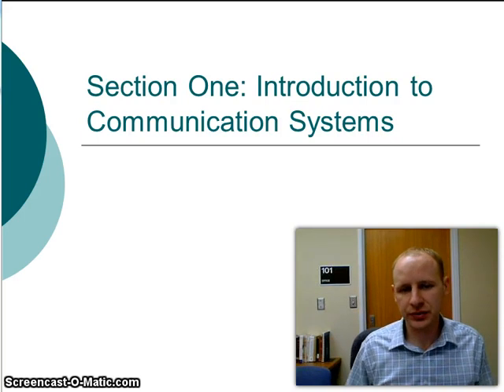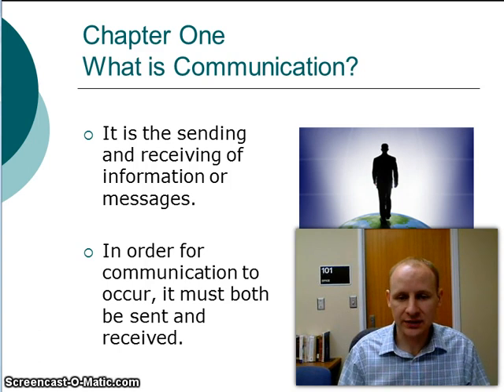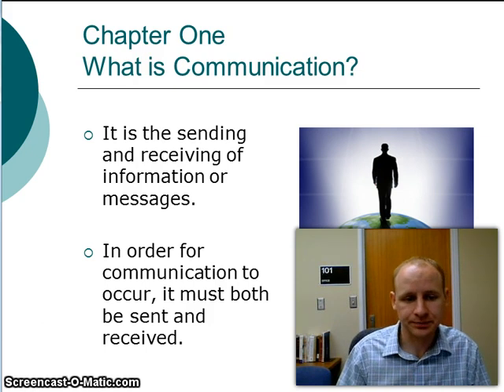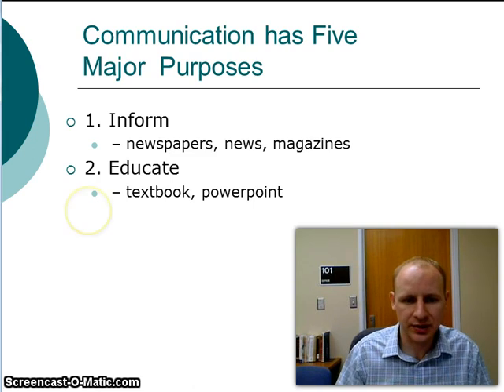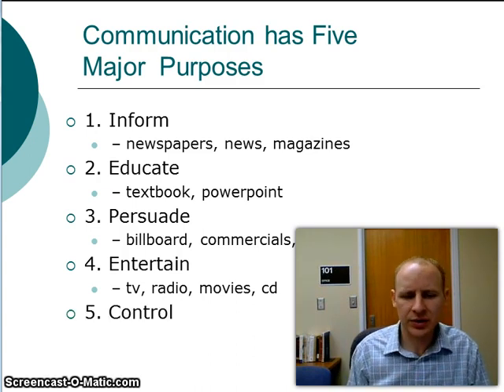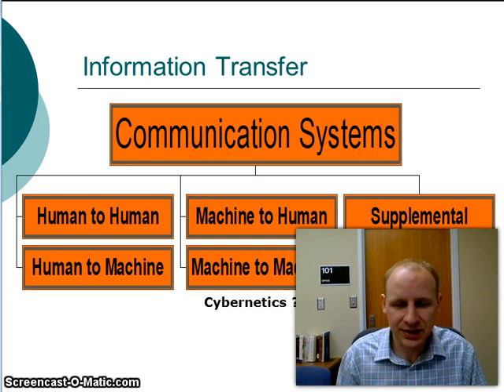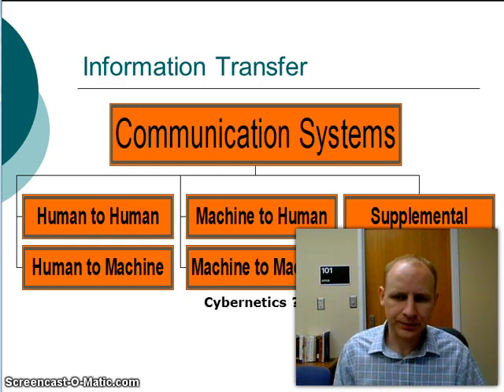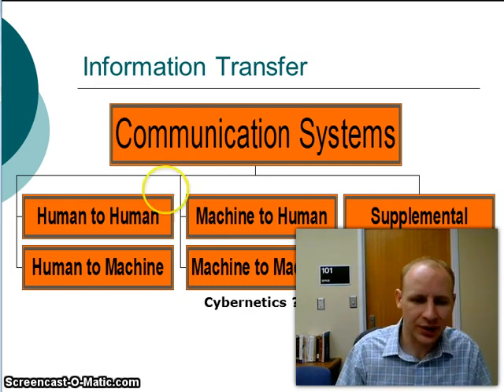1 What is Communication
An introductory lecture on communication.